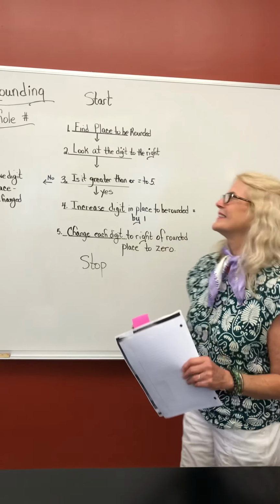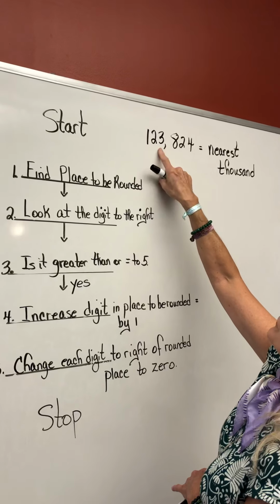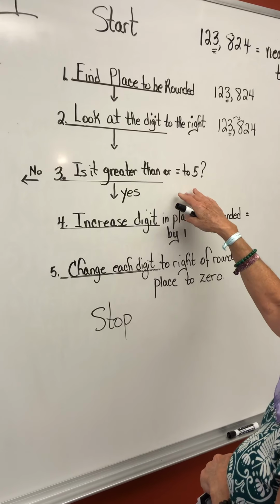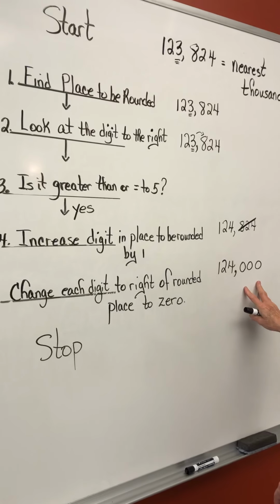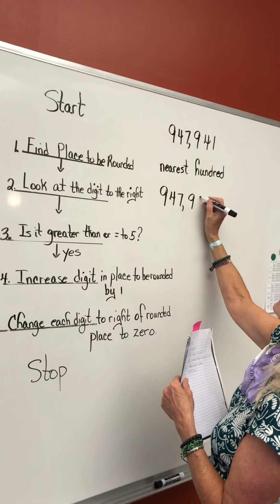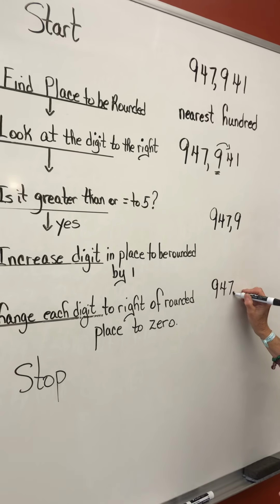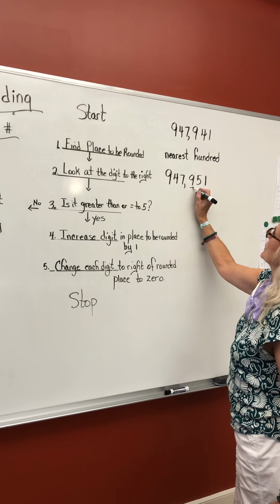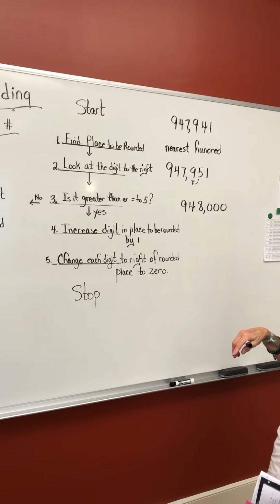Rounding Whole Numbers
This lesson explains rounding of whole numbers.